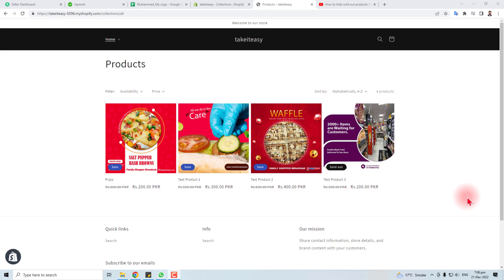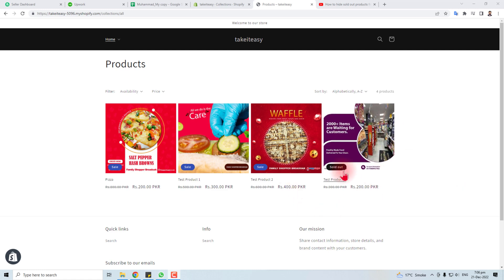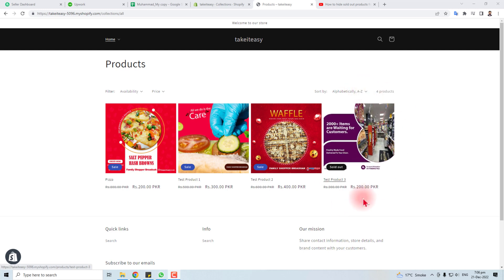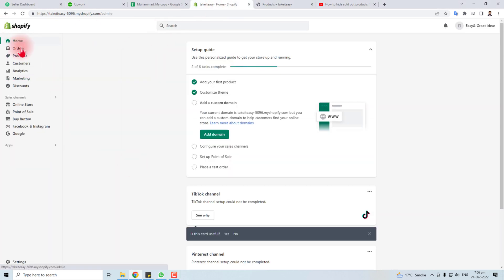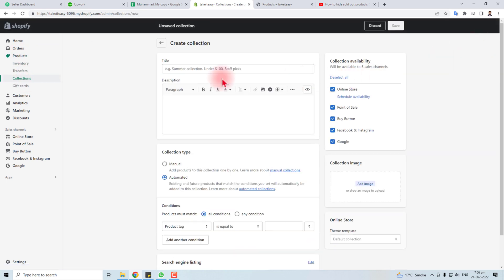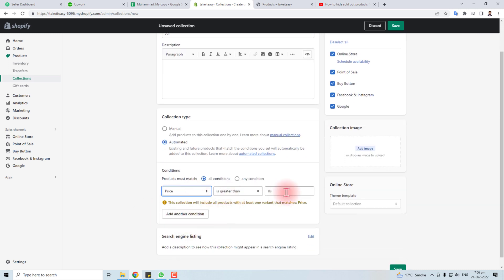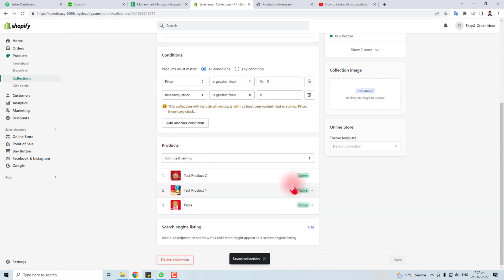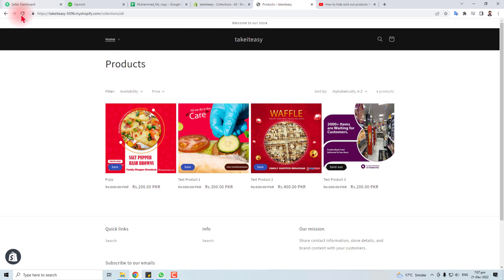How to hide out of stock items on shopify ll Hide sold out items/variants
how to hide out of stock items on shopify ll Hide soldout items/variants 2023
In this video, we're going to show you how to hide out of stock products on Shopify. This is useful if you have products that are sold out often, or if you just want to keep your product listings looking neat and tidy.

We'll show you how to create a hidden stock list, and then how to use filters to hide variants and sold out items. This is a great way to keep your shop looking organised and tidy, and customers will never know that there are products that are out of stock!
In this video, we're going to show you how to hide out of stock products on Shopify. This is awesome for when you have products that are sold out but you don't want to let people know that they're out of stock.By hiding out of stock products, you'll keep people guessing as to whether or not the product is in stock and you'll increase the chances of people buying the product! We'll walk you through the steps needed to hiding out of stock products on Shopify, so be sure to watch the video!